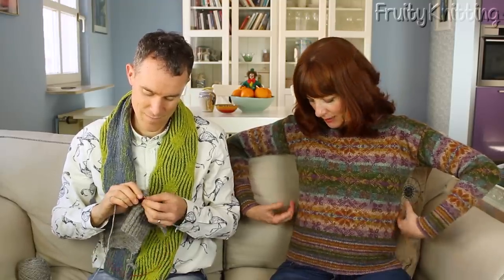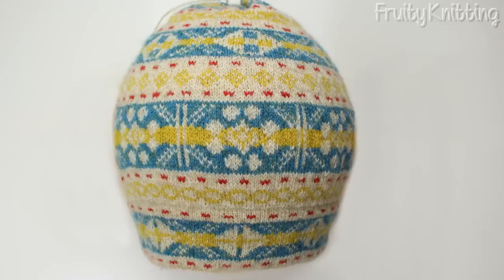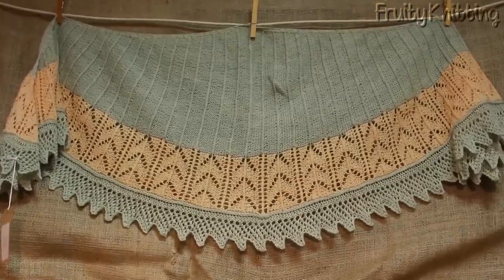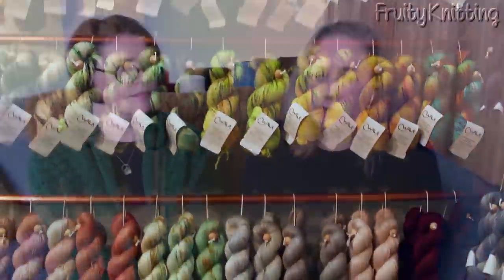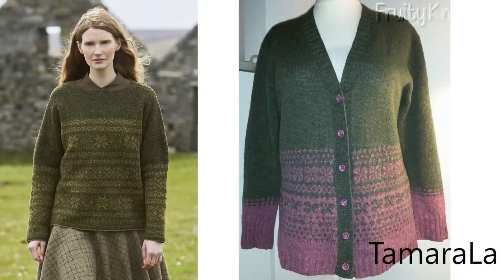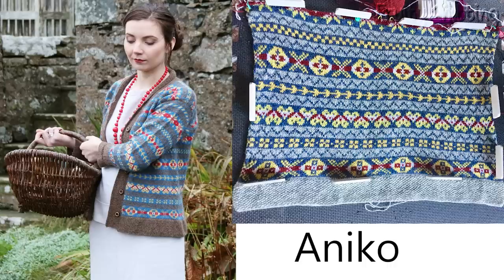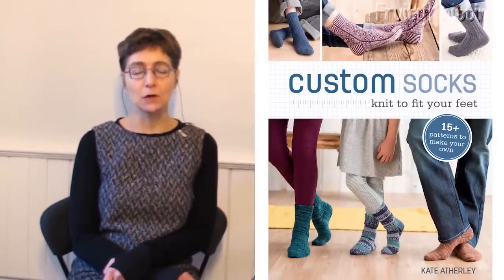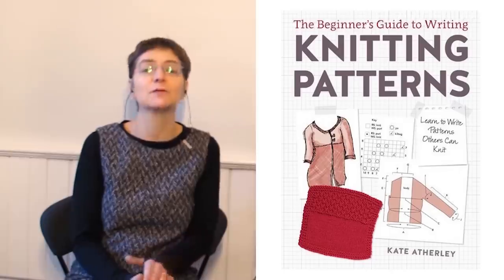EYF Founders & Custom Sock Knitting - Ep. 51 - Fruity Knitting Podcast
Episode 51 features two special interviews. The first interview is with Edinburgh Yarn Festival founders, Jo Kelly and Mica Koehlmos. After catching up on all the footage from the Edinburgh Yarn Festival 2018, it is great to meet the people behind it and to hear the story of how the Festival got started. Our second interview guest is technical editor, designer, author and instructor Kate Atherley. Kate talks about her passion for teaching people how to really custom fit their socks as well as  helping knit designers create high quality knitting patterns.
Andrea also takes us through her latest projects and we take a closer look at Fair Isle patterning, comparing traditional and modern designs and colors. We've got updates on the Vintage Shetland Kal and the Modify Your Garment Kal, we visit a mountain castle and hear some beautiful music, and lots more! We would love to have your company.